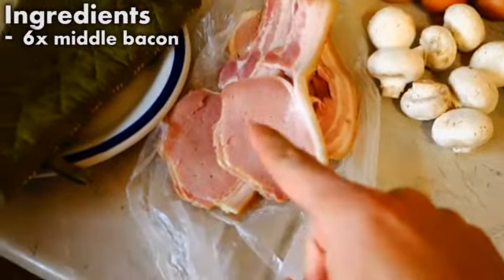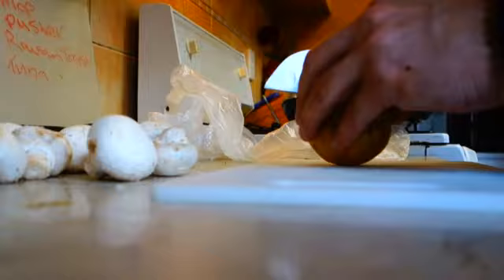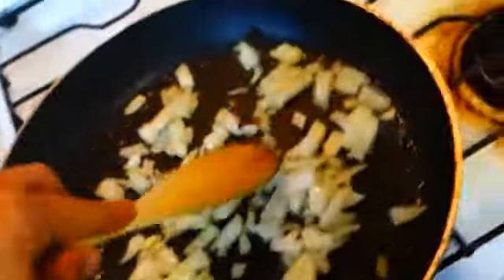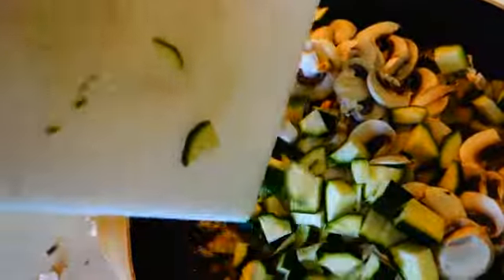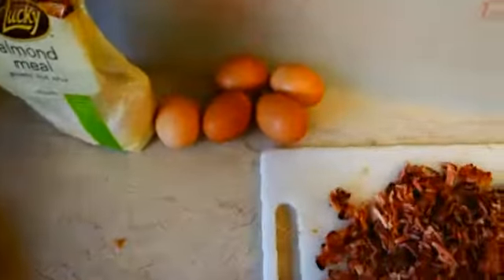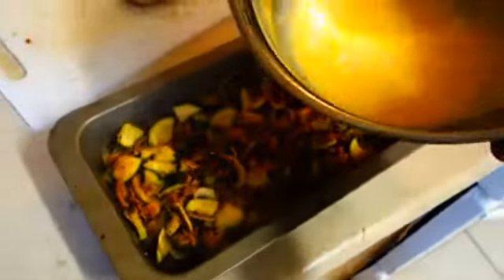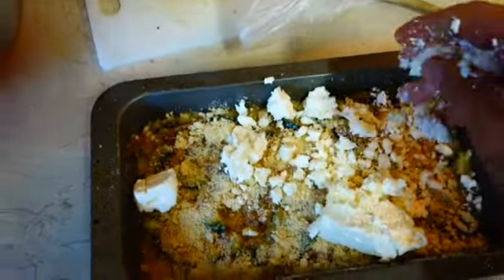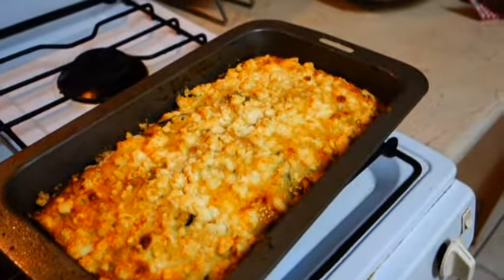Cooking with Luke - Paleo Fritata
Fast and simple recipe for a paleo fritata or an optional, non paleo, twist.

Music
The Sun Melted My Trombone Man by TeknoAXE
T.A.N.K by David Fau